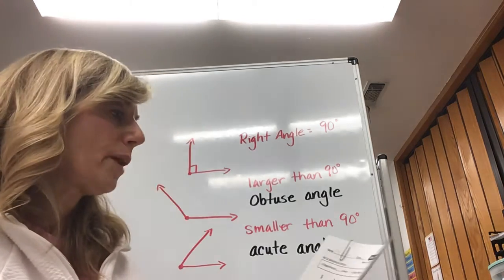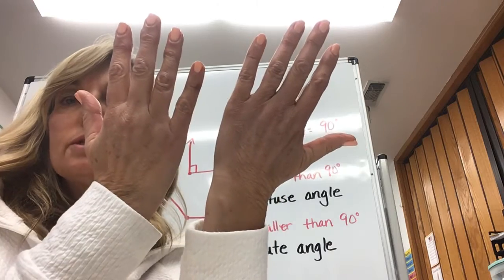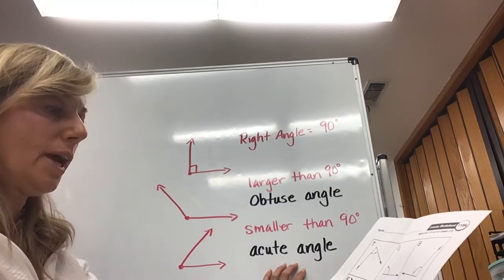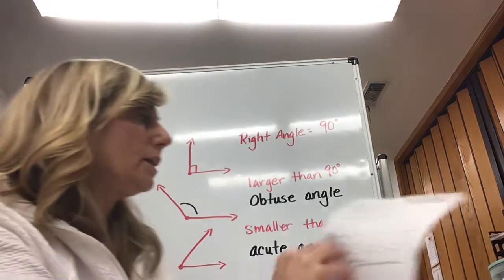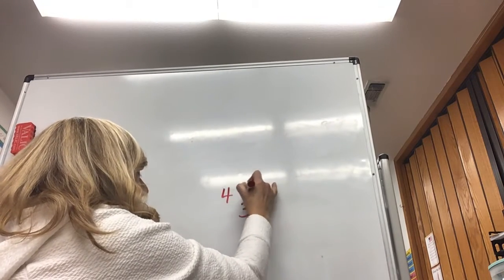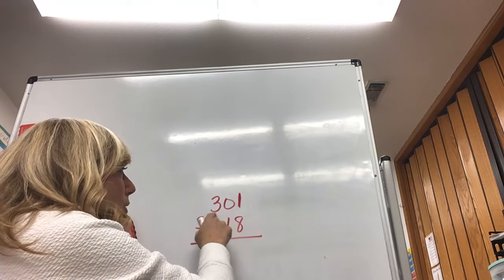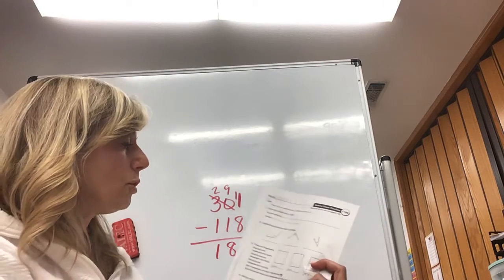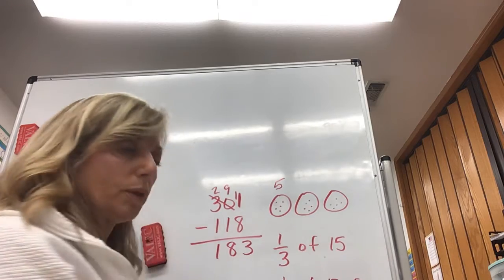March 30, 2020